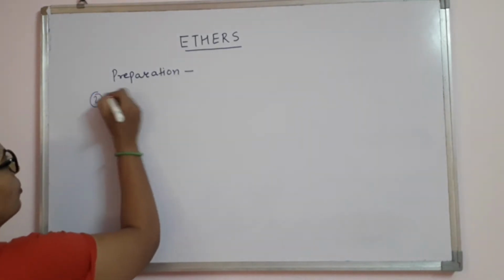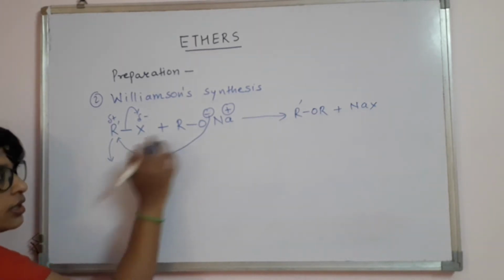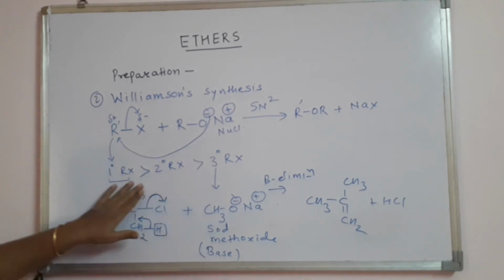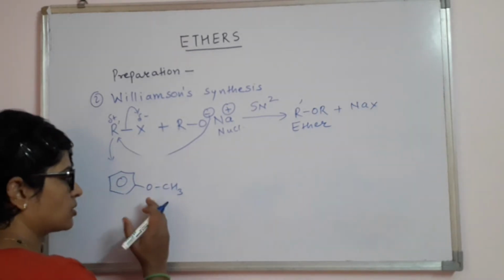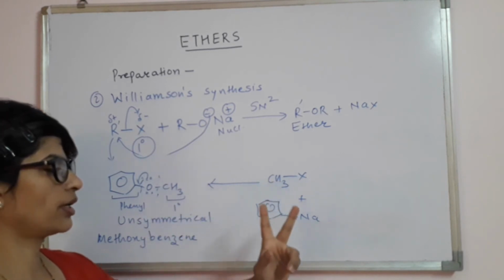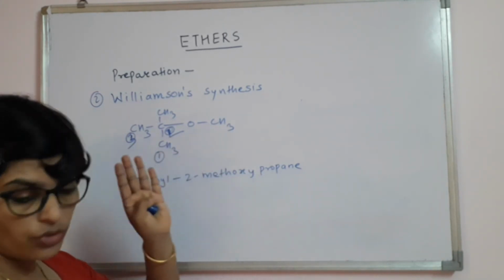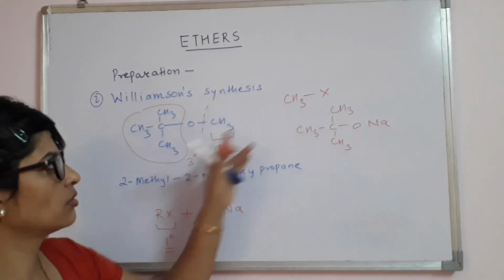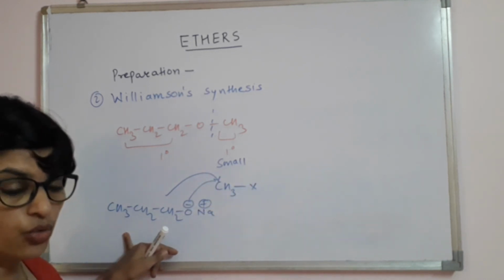Williamson's synthesis of ether- Class XII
Topic is important for Board exams.Good examples have been discussed.Watch and benefit.